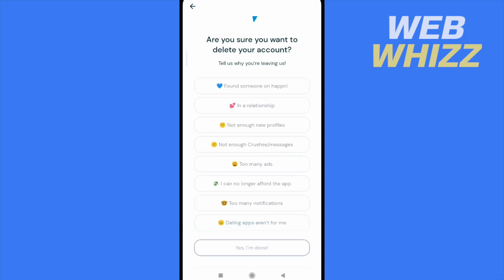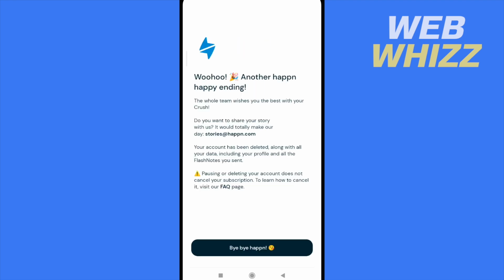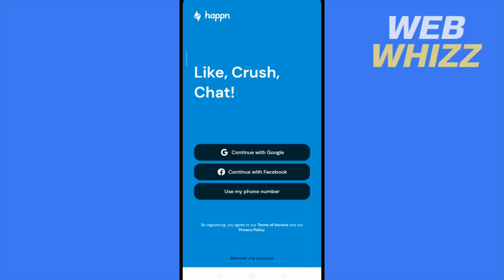How to Delete Happn Account Permanently (2026) iPhone/Android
How to Delete Happn Account Permanently iPhone/Android